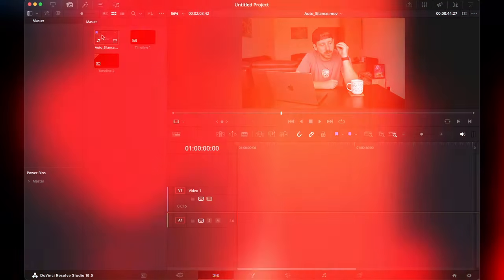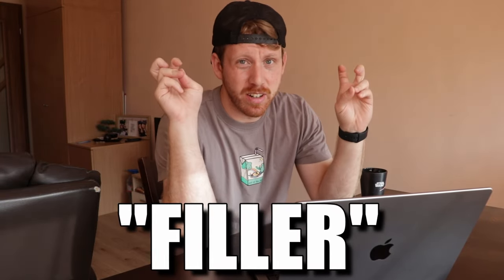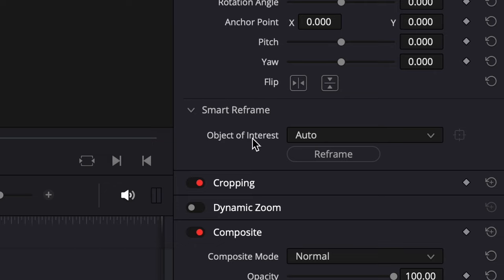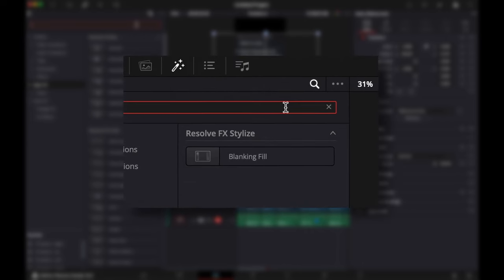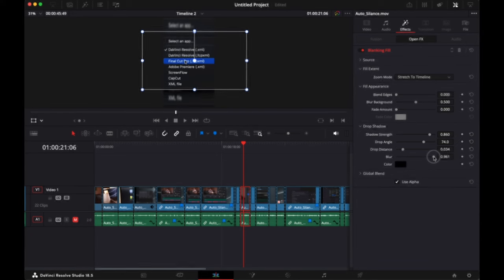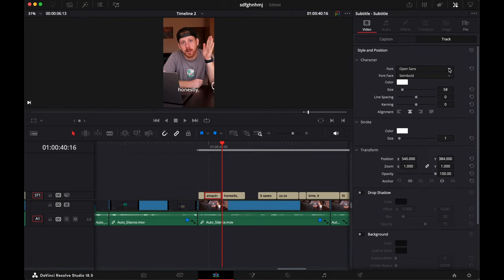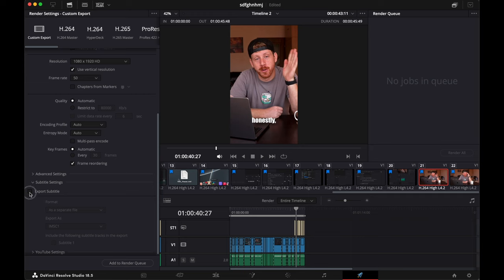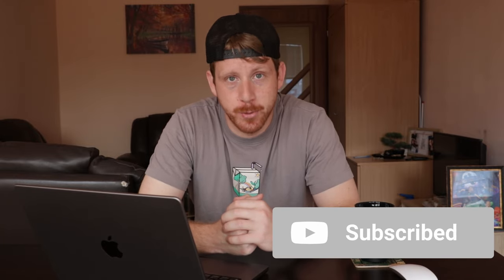How to edit Reels and TikTok’s with DaVinci Resolve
Don’t overlook re-editing and repurposing your long form videos into shorts, TikTok’s and Instagram reels. All you have to do is cut your clips and reformat them. Learn the techniques, tips and tricks to transform your long-form content into engaging shorts for multiple platforms with DaVinci Resolve.

We’ll talks about:
- how to reformat you video from 16:9 to 1:1
- how to quickly center/fallow your subjects in the new format
-how to add blanking fill or blur backgrounds
-how to export
-many tips for editing in general